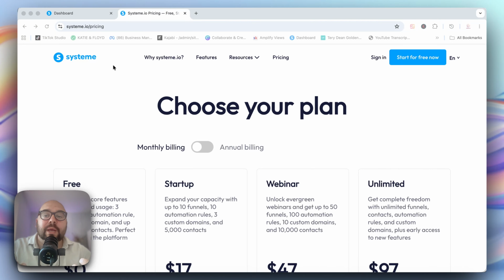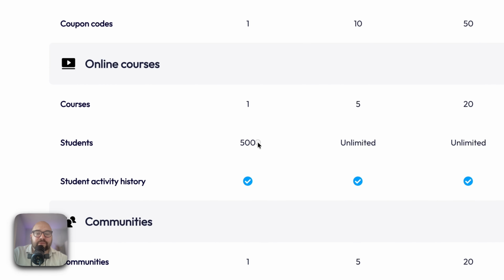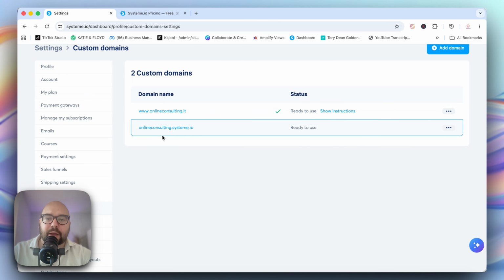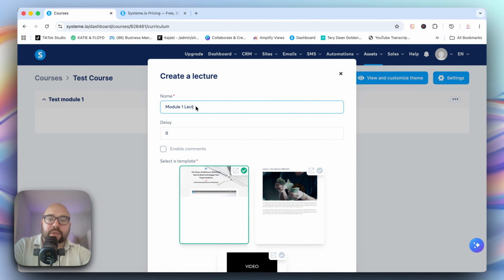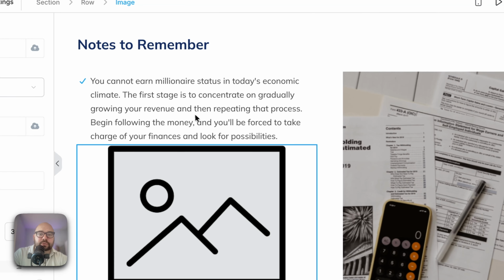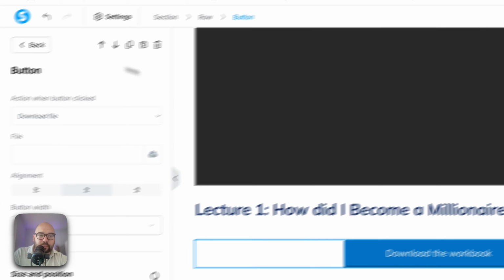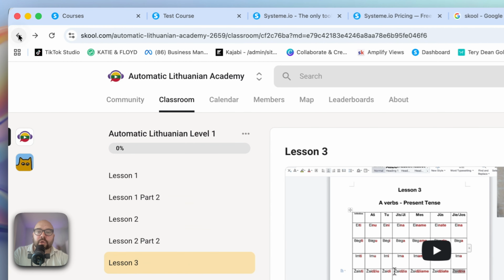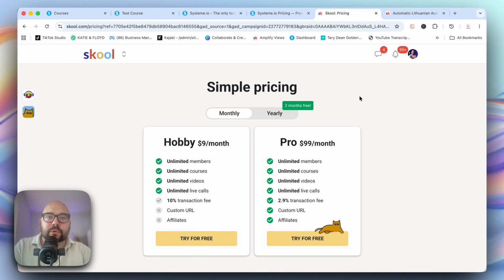How to Host Your Course For Free (Completely Free Option)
►► Get All the free Software Tools I Use in My Business

In this quick tutorial, I will show you how to host an online course for free, focusing on effective online course creation.